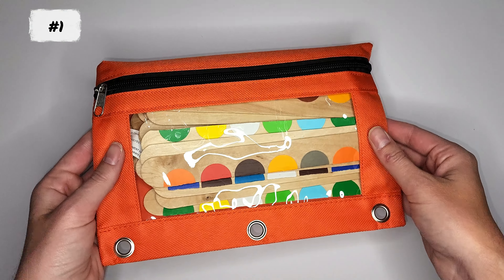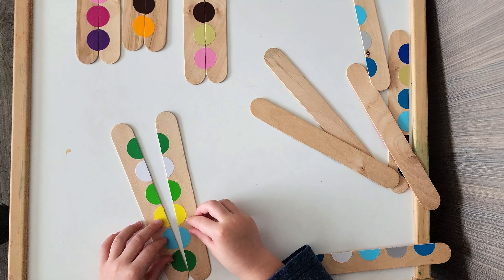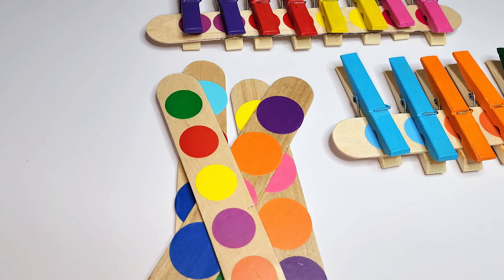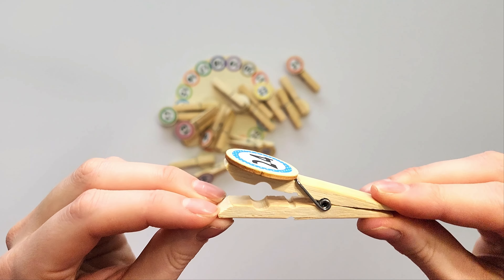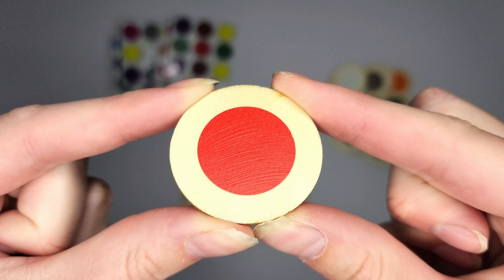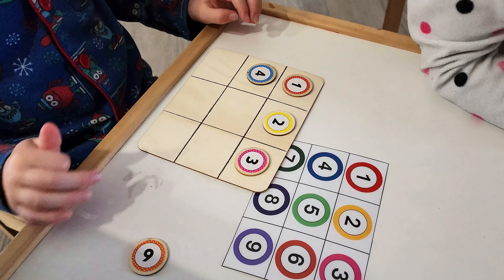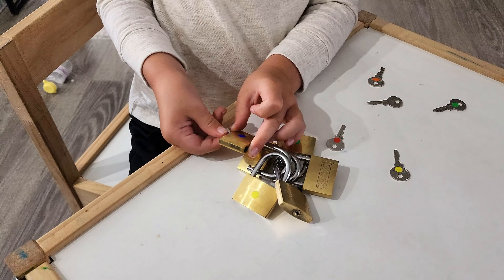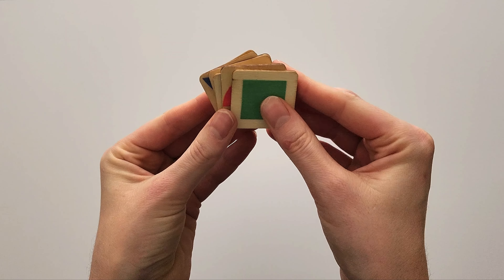PRESCHOOL LEARNING ACTIVITIES: 10 Montessori Inspired Activity Bags! | Ages 3-4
Hey there :) Today I want to share with you some hands on, Montessori inspired, Dollar Tree activities; that can help keep your kiddos engaged without the use of electronics! Not only will they grow in their love for learning and taking on challenges, they will also be working on their;
-concentration
-fine motor development
-logic and reasoning
-problem solving
-academics like math or reading
All at the same time! If that is something that interests you, then grab a pen and paper and lets dive in!

Timestamps:
00:00 INTRO
00:31 ONE
02:22 TWO
03:30 THREE
04:39 FOUR
05:16 FIVE
06:10 SIX
07:49 SEVEN
08:26 EIGHT
10:05 NINE
10:41 TEN & ELEVEN
12:12 OUTRO